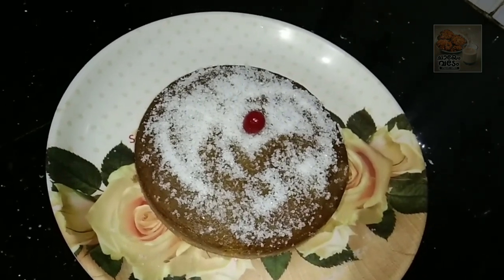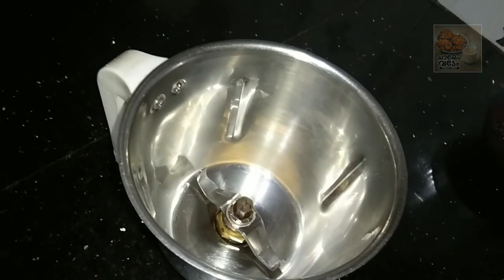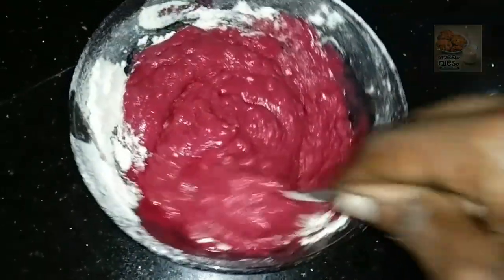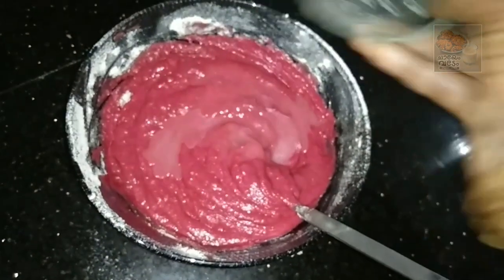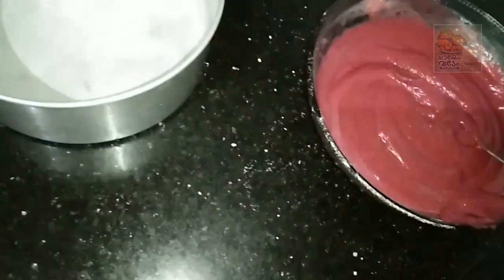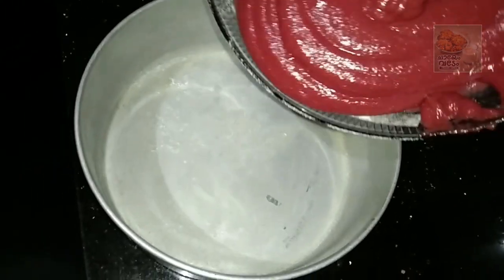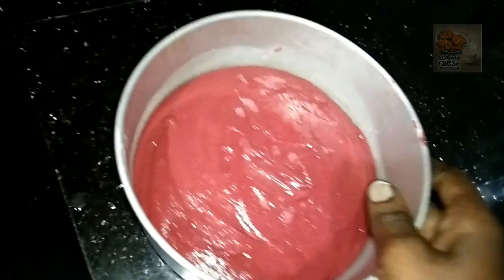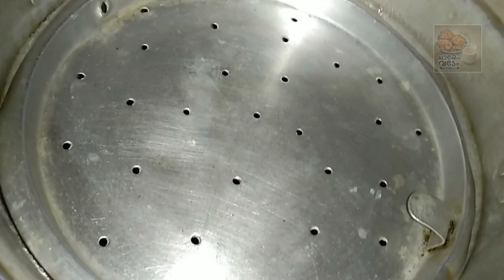ബീറ്റ്റൂട്ട് കൊണ്ട് കേക്ക് ഉണ്ടാക്കിനോക്കൂ. എല്ലാവർക്കും ഇഷ്ടമാകും | Beatroot cake